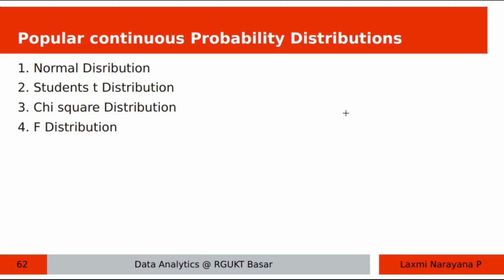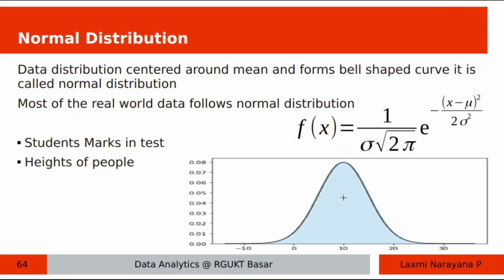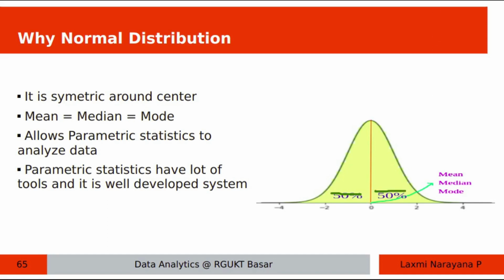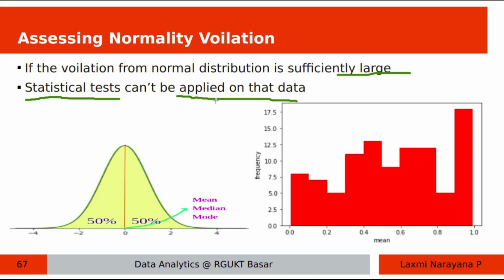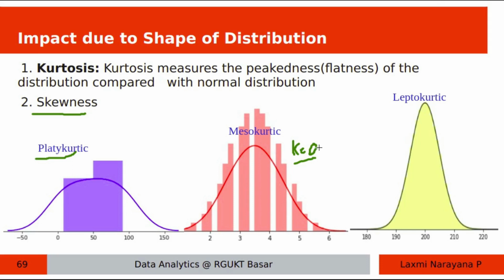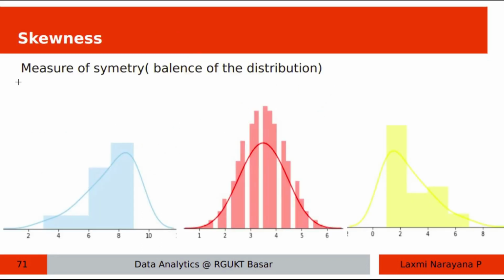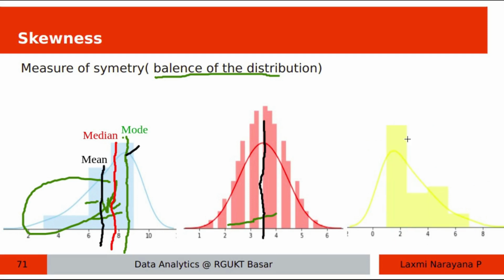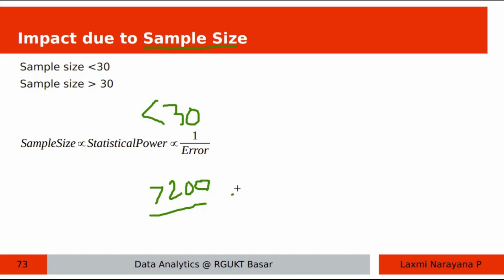Normal Distribution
This video explains about the normal distribution in data analytics